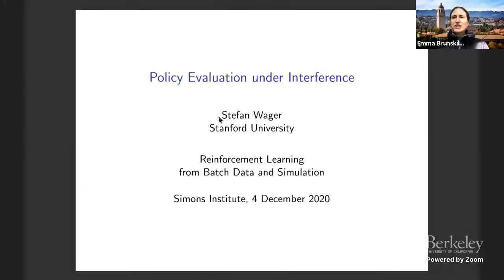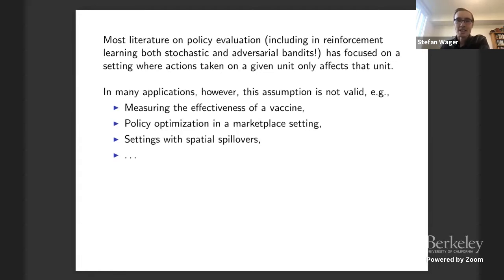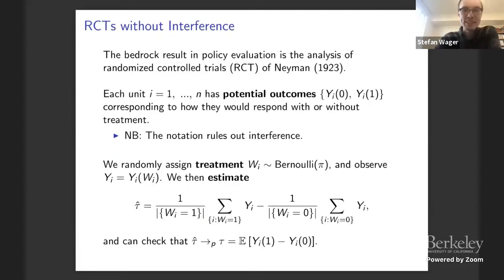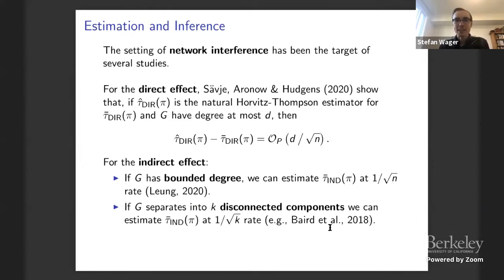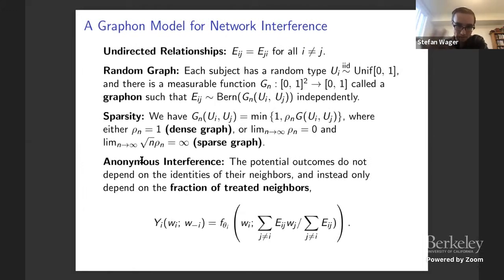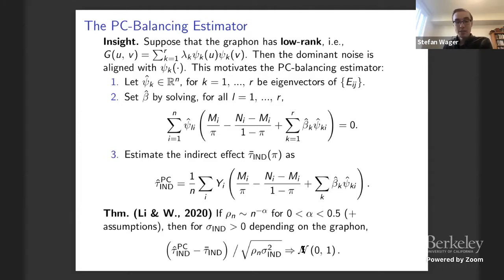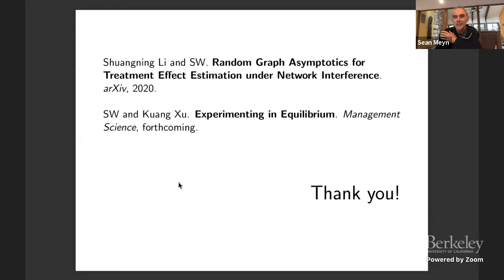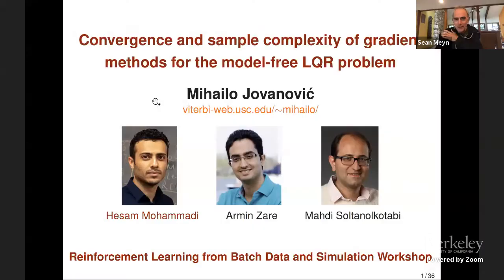Policy Evaluation under Interference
Stefan Wager (Stanford)
Reinforcement Learning from Batch Data and Simulation